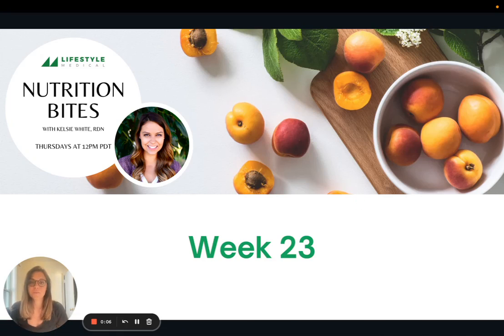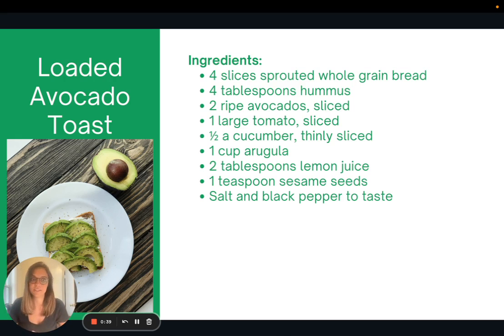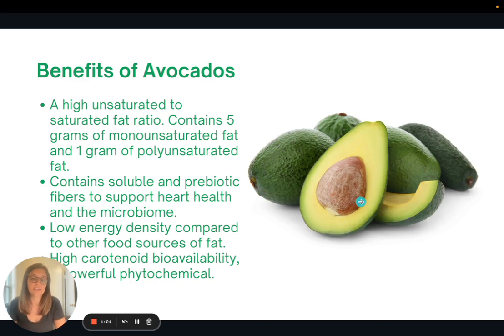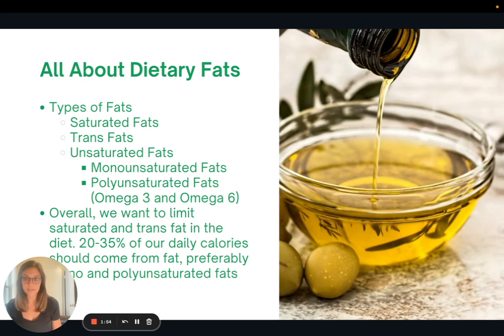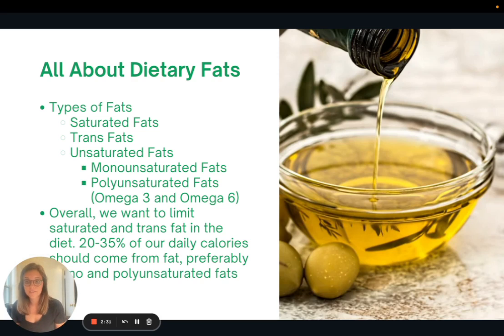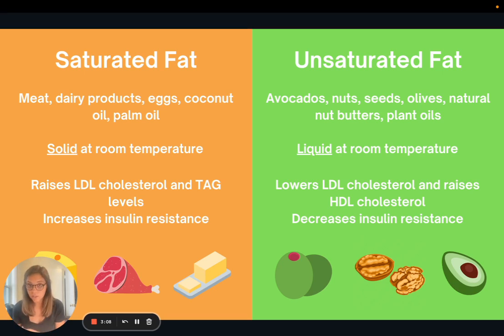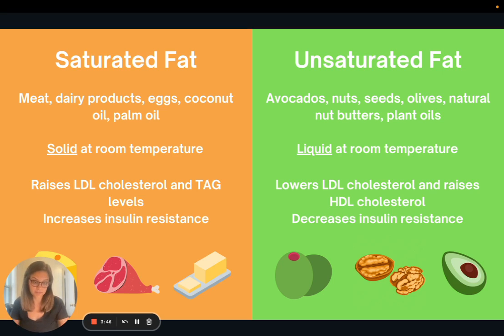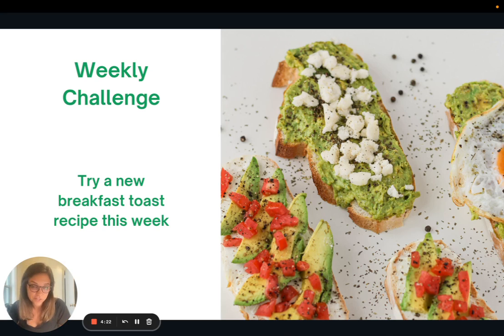Nutrition Bites Week 23 | Loaded Avocado Toast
A twist on a classic, Loaded Avocado Toast! Plus, all about dietary fats.